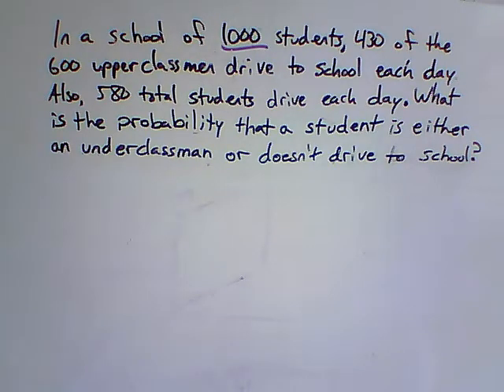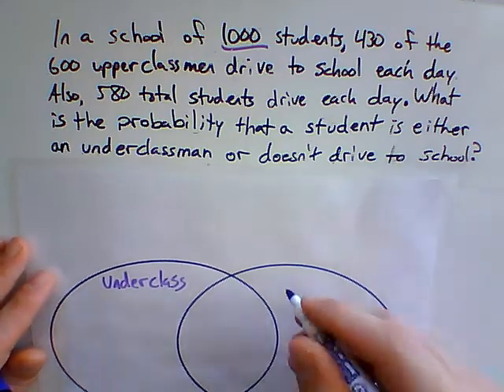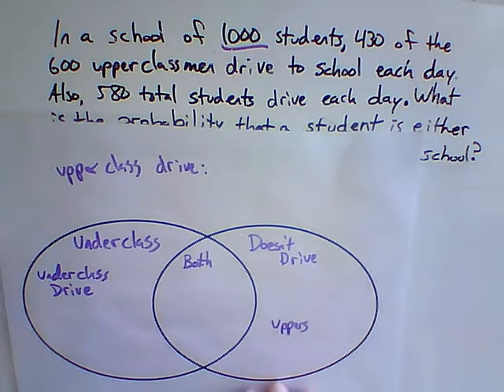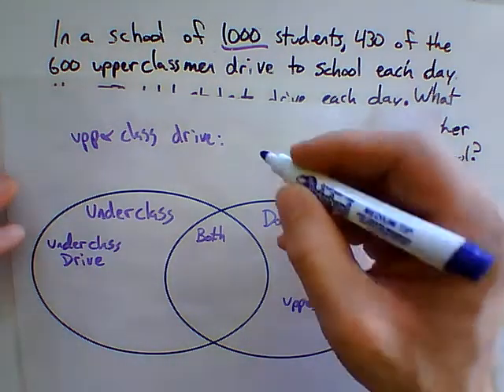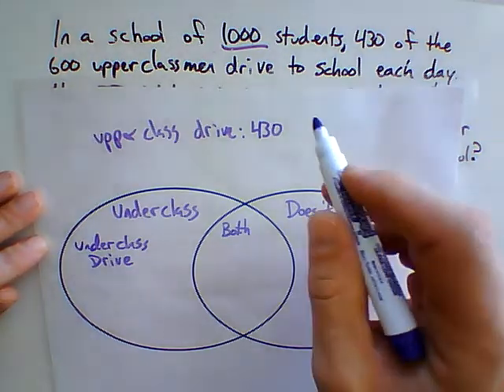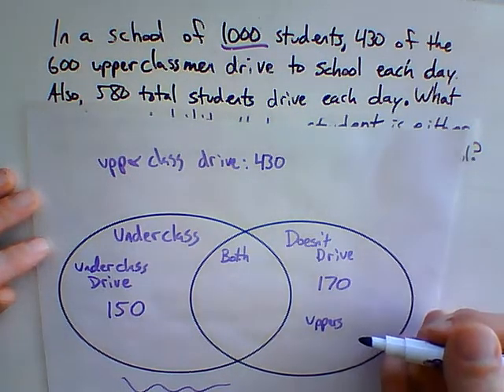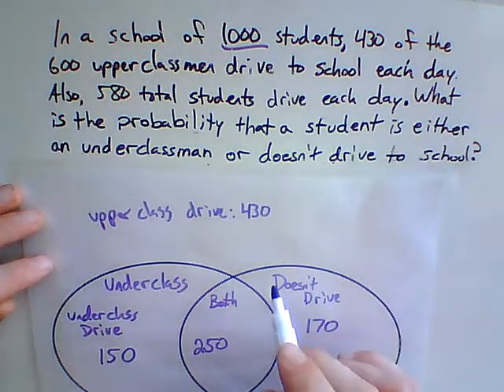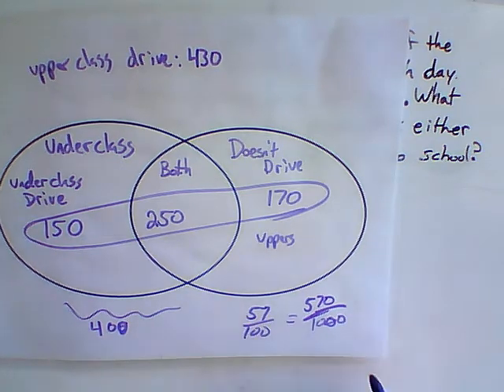PS driving venn ex 3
compound probability example using venn diagrams